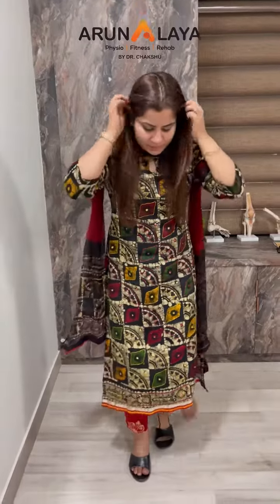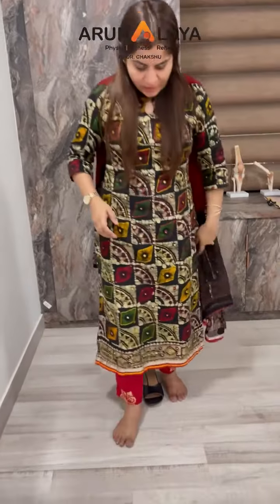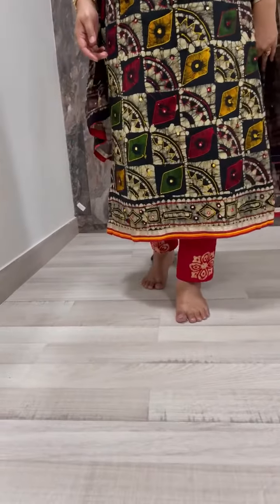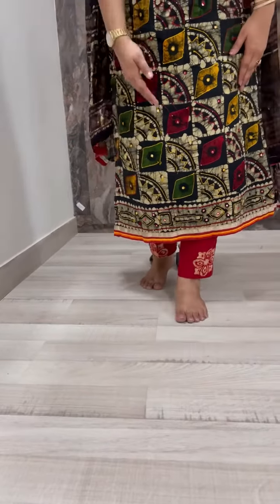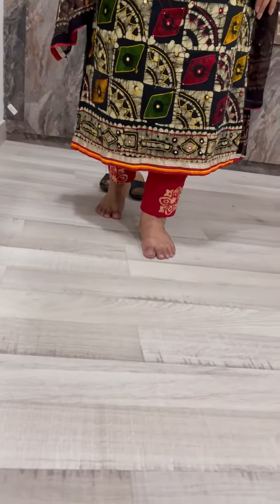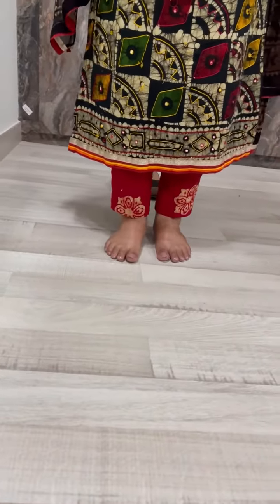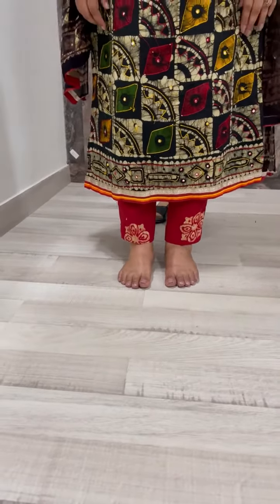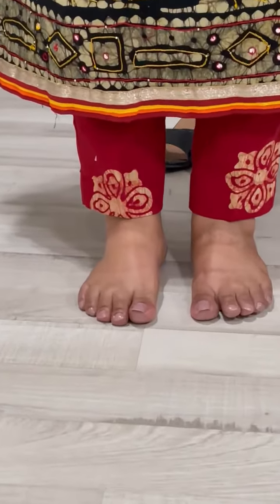Flat Feet a condition where one or both feet have little to no arch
Flat Feet
a condition where one or both feet have little to no arch. When you stand, the pads of the feet press into the ground. Typically, you can't see an arch in the foot, though sometimes the arch appears when you lift the foot. All babies have flat feet at birth.

At arunalaya we take your pain on us. Our ultimate doctors with personal care .
We provide best physiotherapy at home